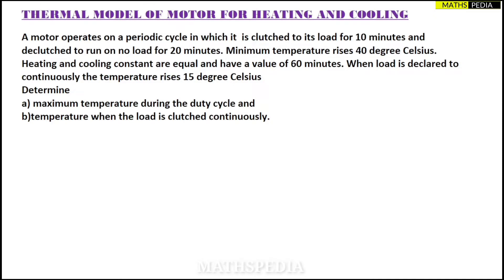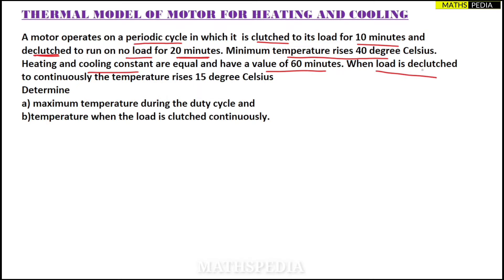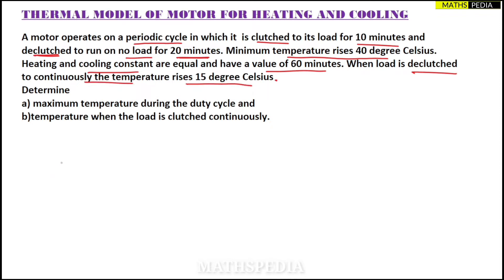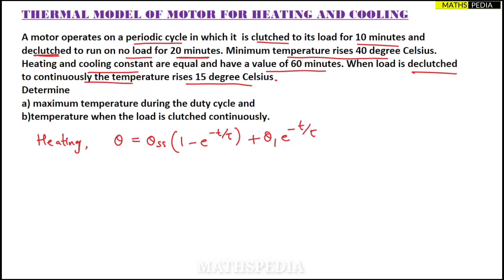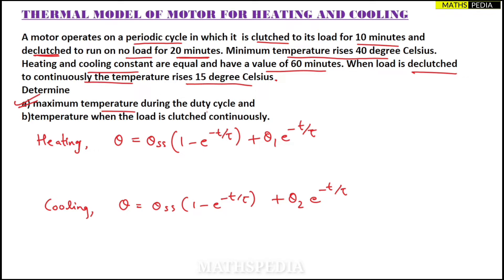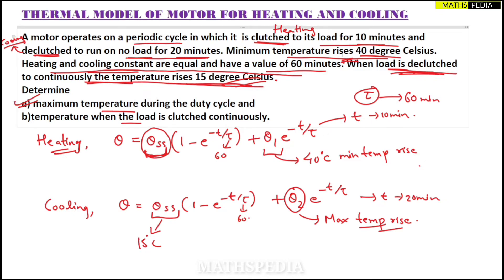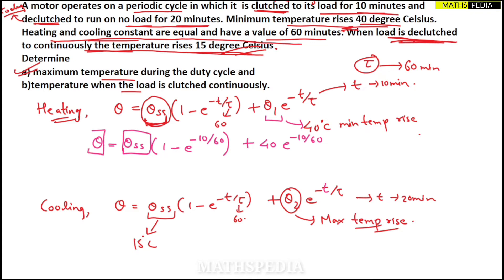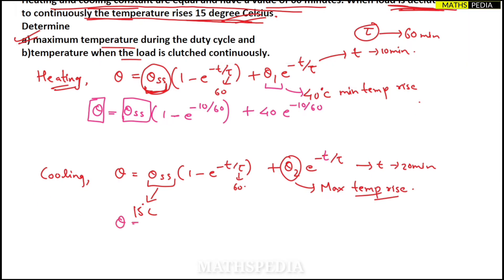Thermal model of Motor for heating and cooling | Industrial Drives and Control | Problem Solved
Thermal model of Motor for heating and cooling | Industrial Drives and Control | Problem Solved | Mathspedia |